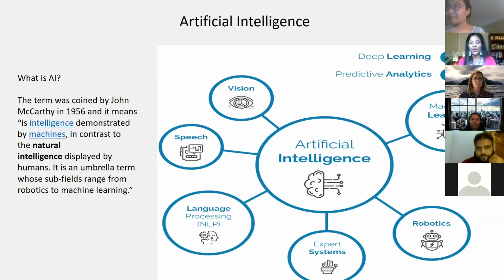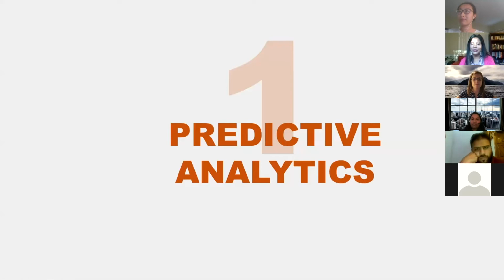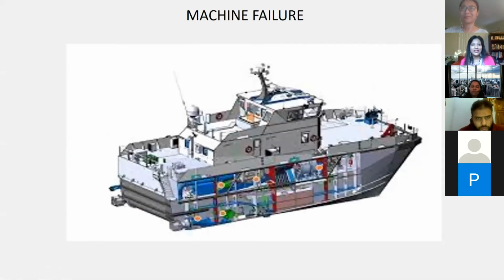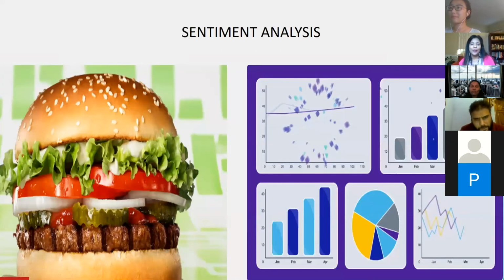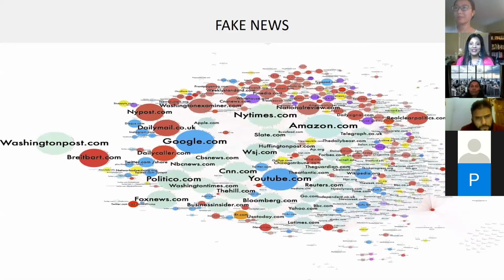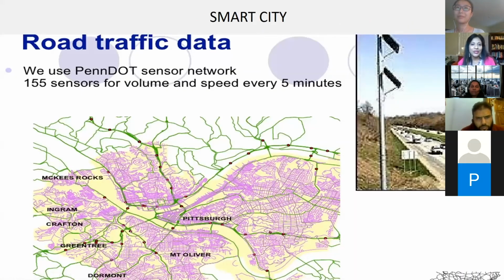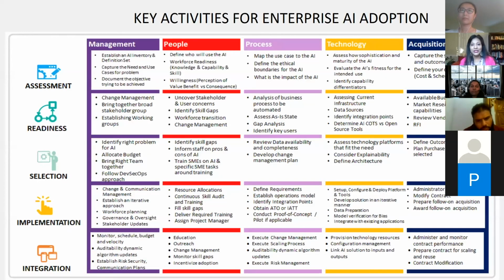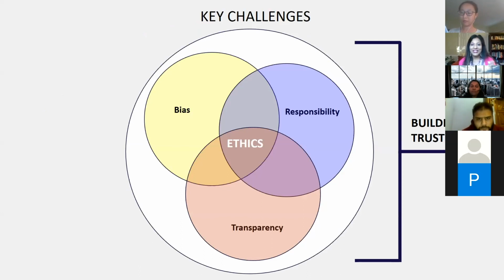AI Systems: Idea to Implementation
We are well aware of Artificial Intelligence systems we use on a daily basis - Amazon product recommendations, Netflix movie recommendations, Facebook photo tagging, Uber price surge etc.
But, when it comes to business use cases, AI use cases are not entirely clear. In this presentation, I cover multiple use cases of how businesses can use AI and machine learning. Examples include Natural Language processing for customer service, supervised and unsupervised learning, Internet of Things (IoT) etc.